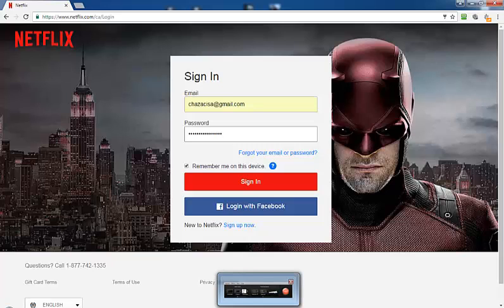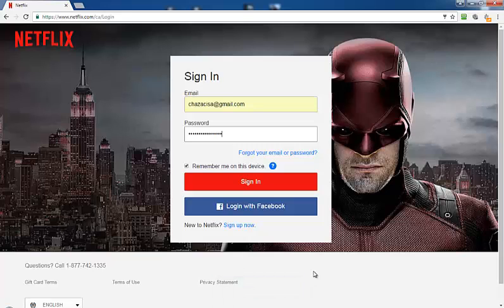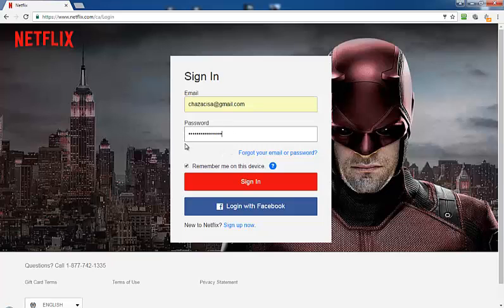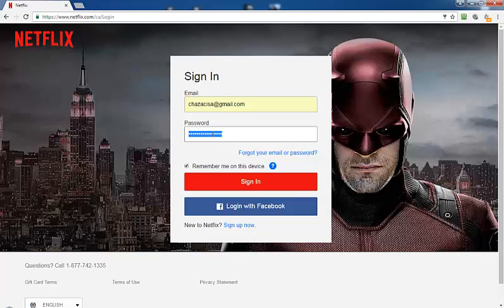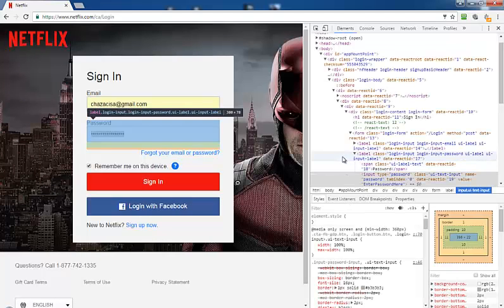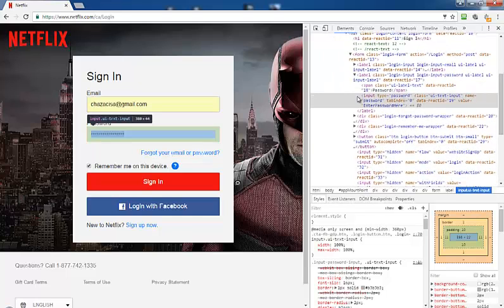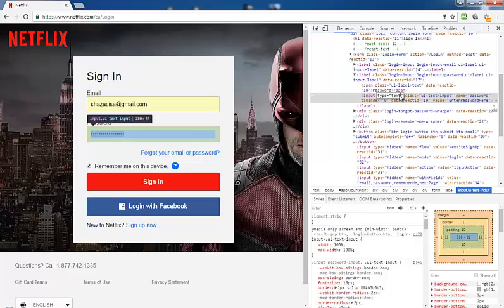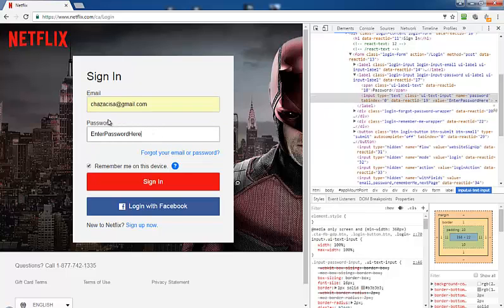How to Reveal Hidden Password in Browser (the series of dots)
A short tutorial to show you how to uncover or reveal the series of dots that makes up passwords in your Browser. For this, I used Google Chrome